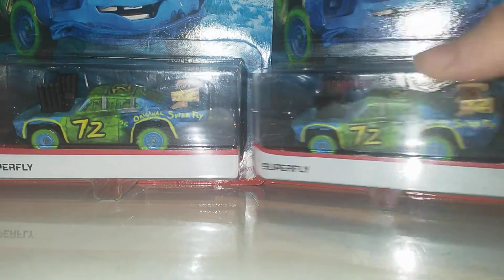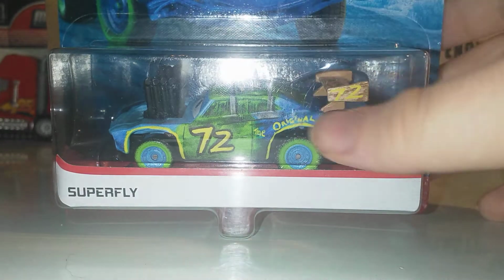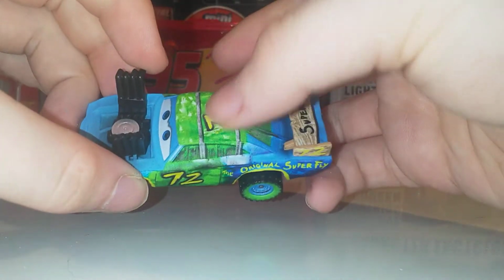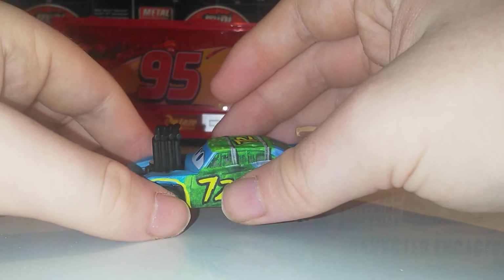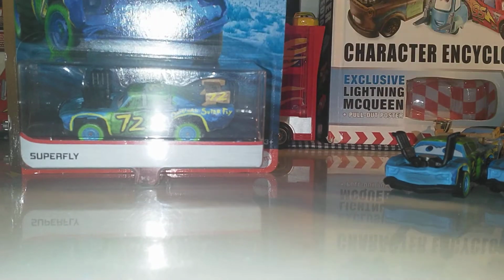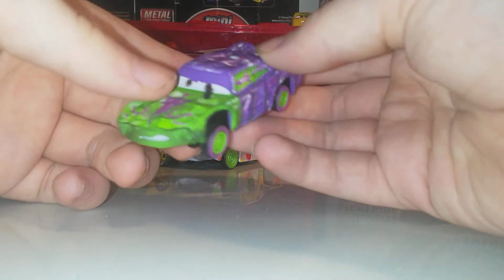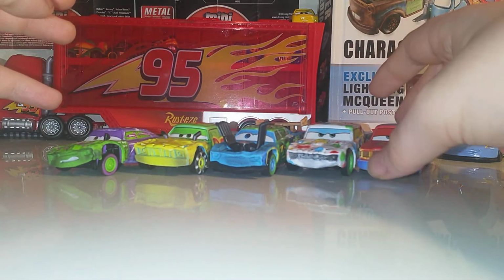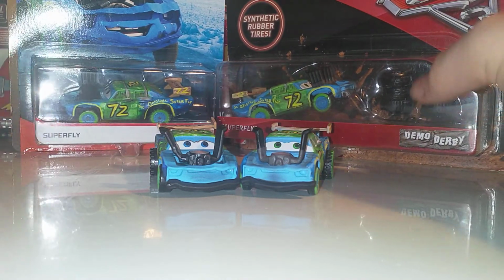Mattel Disney Cars Diecast Superfly Demolition Derby 72 Thailand Vs China Unboxing And Review (PCP)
Hello everyone, today's video is going to be on the Thailand Vs China Superfly this series was originally started by Piston cup productions.

Superfly has been released two times before his first version was the Rubber tires from China exclusive to Walmart Stores and his second release from Thailand in the Blue Desert series has Plastic Tires.

Superfly was seen in Cars 3 from where he was contending in the Demolition Derby with Miss Fritter, Cruz Ramirez and Lightning McQueen!